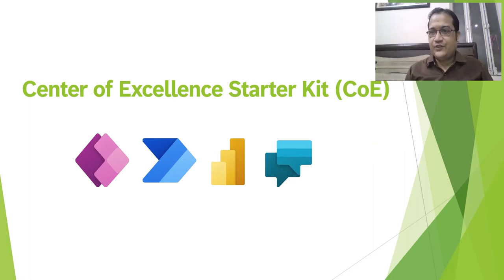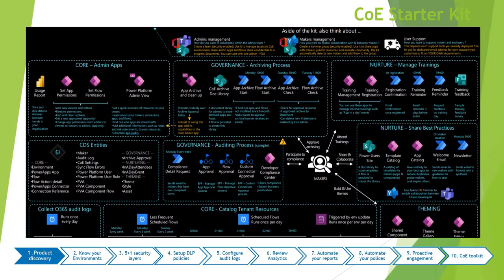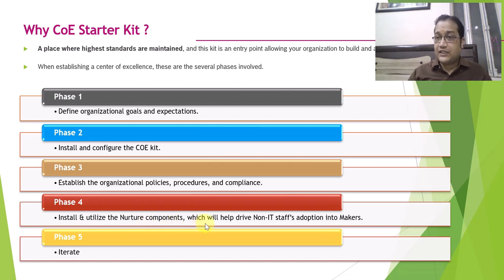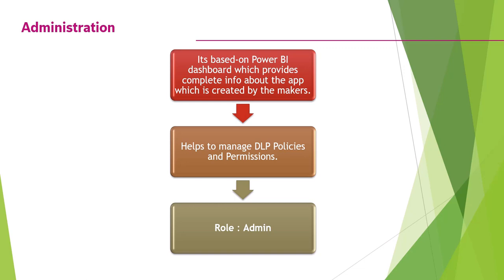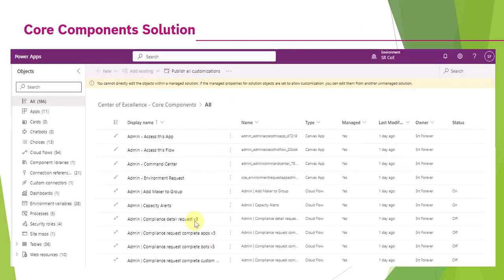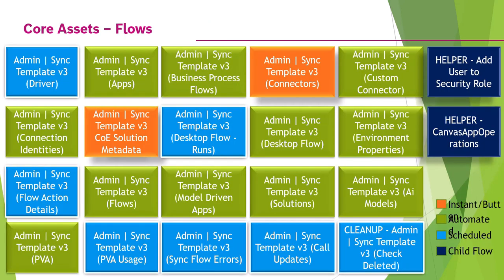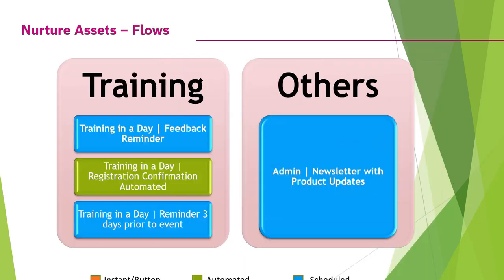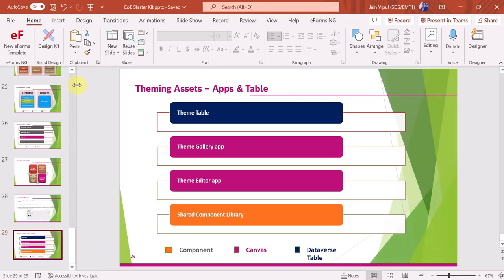Center of Excellence (CoE) Starter Kit in Power Platform | Overview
The Microsoft Power Platform CoE Starter Kit is a collection of components and tools that are designed to help you get started with developing a strategy for adopting and supporting Microsoft Power Platform, with a focus on Power Apps, Power Automate, and Power Virtual Agents.